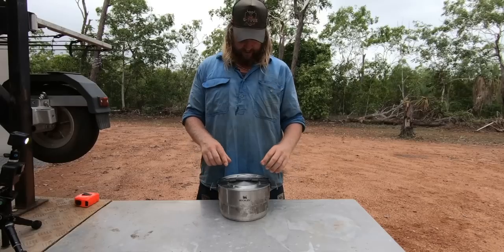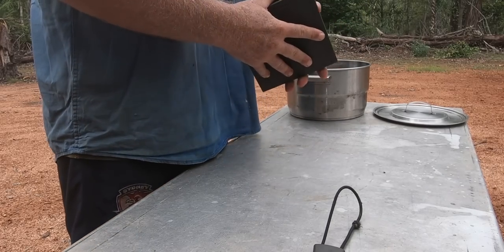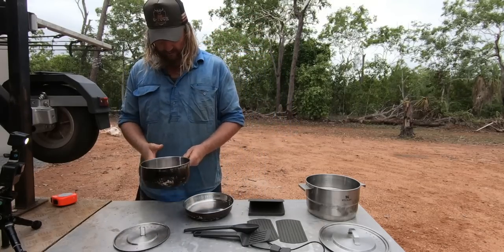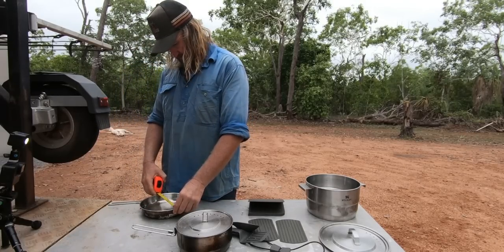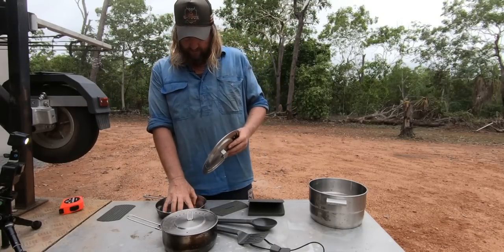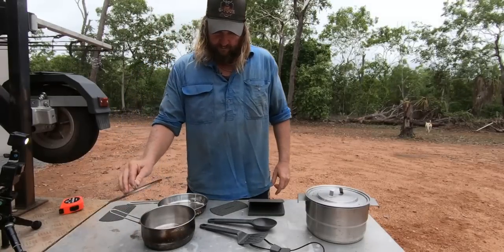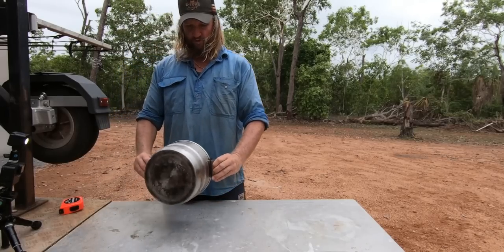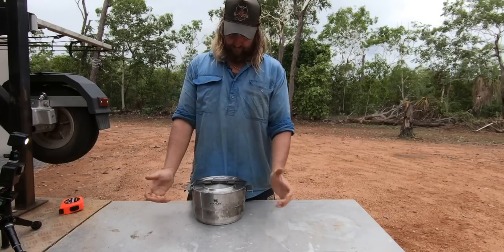Stanley, Stainless Steel Camp Cook set... View-it 4 me..(Review)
This weeks "view-it 4 me" video.. Giving you a rundown on the Stanley cook set I run as my full-time cooing gear. Most would know I do love me cooking, so ya need good gear in the kitchen as well as in the shed ;)